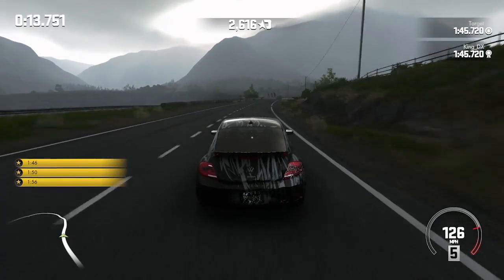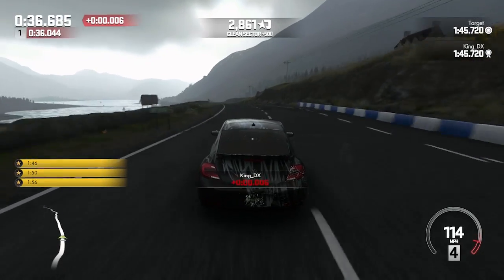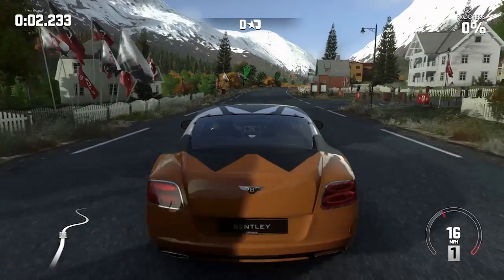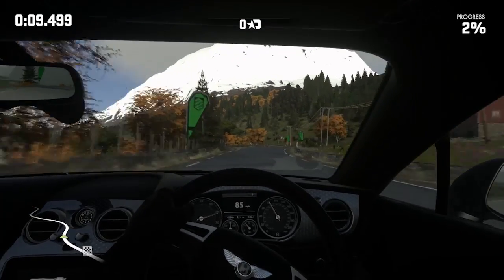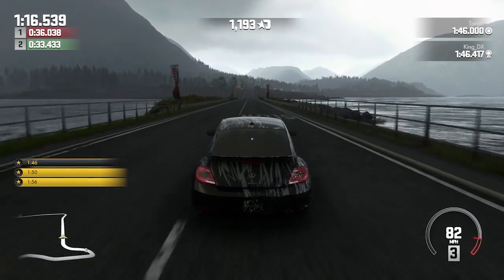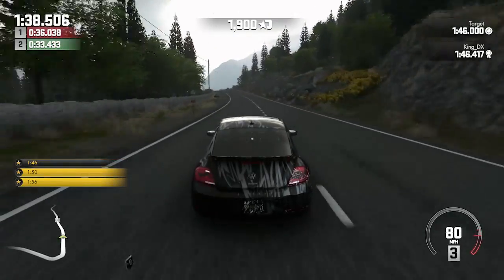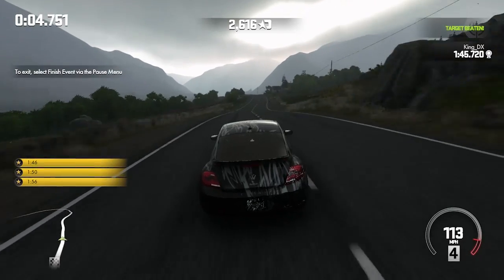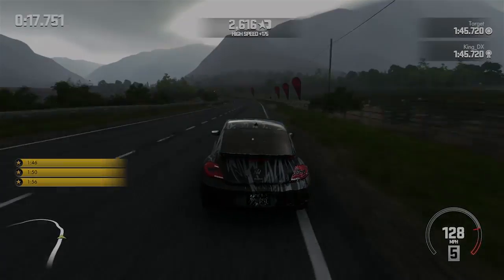Driveclub - Steering Tips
Join us as we discuss the best way to prevent oversteering and tips for what you can do when your car begin to lose control.

Make sure to follow @jrreed101 on instagram